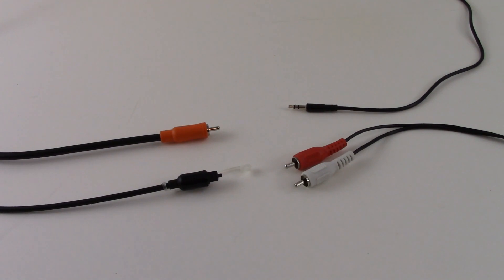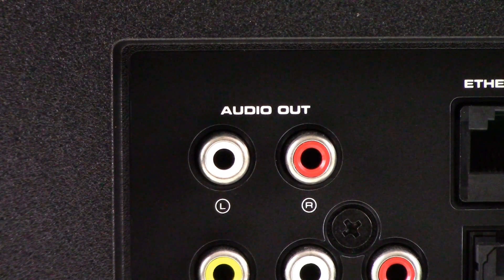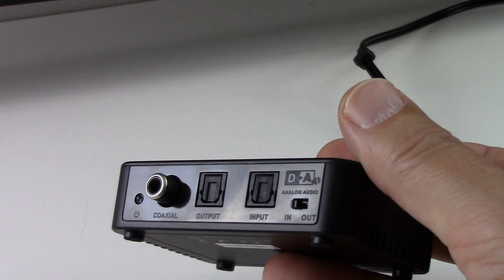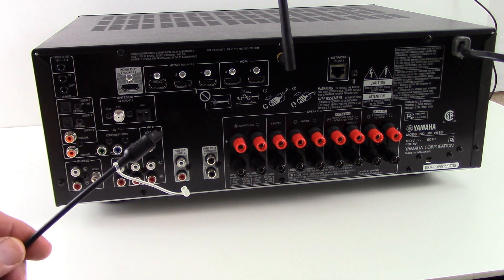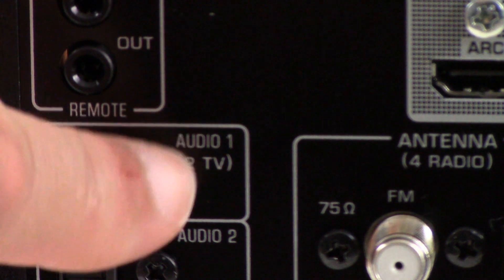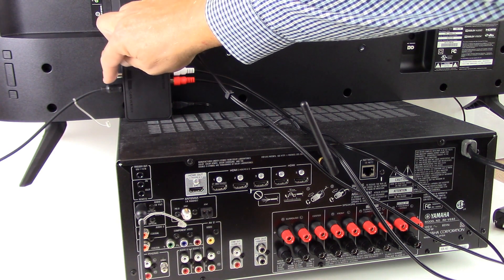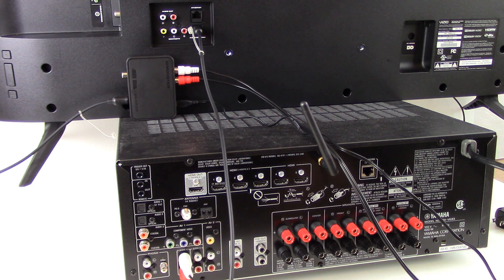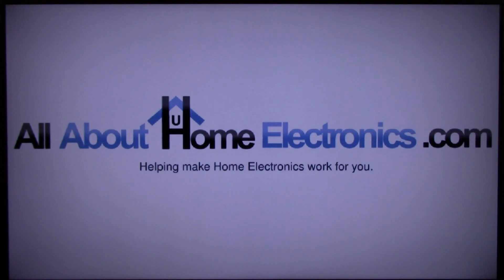How to Convert Digital and Analog audio cables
How to Convert RCA stereo to Toslink
How to Convert RCA stereo to Coaxial Audio
How to Convert Toslink Optical Sdpif to RCA Stereo
How to Convert Coaxial Audio to RCA Stereo